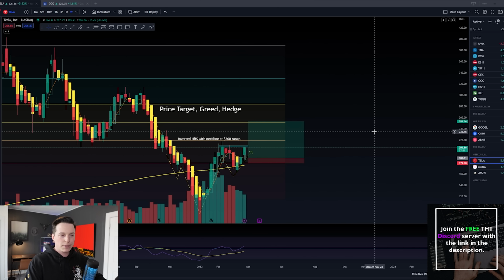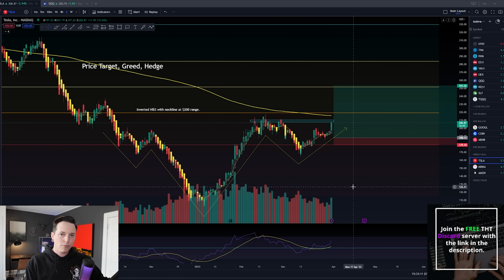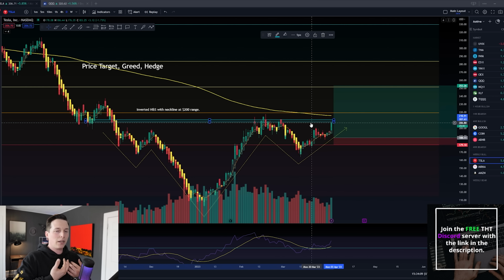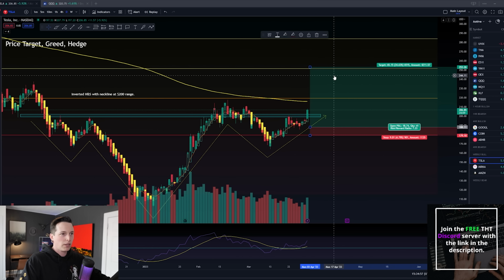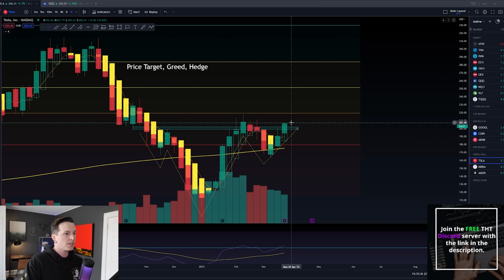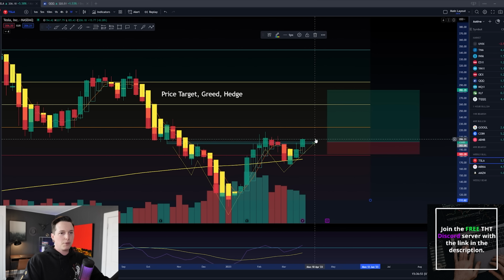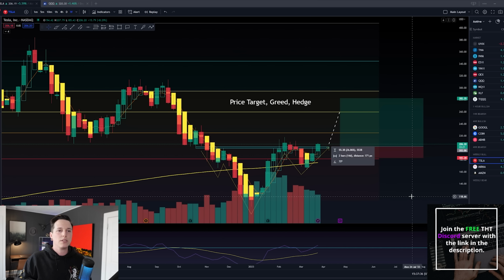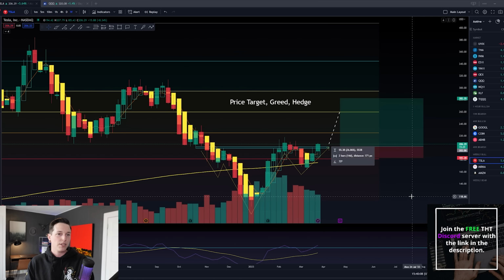Tesla 2024 stock price will be at...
✅ ACCESS TO ALL OF MY ALERTS FOR ONLY $1 A DAY

55+ Hours of courses and lectures